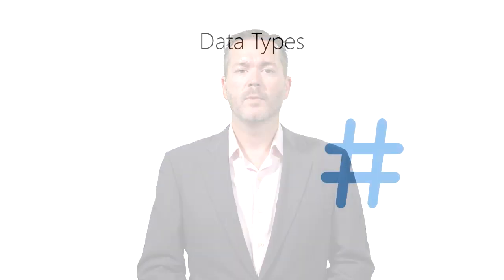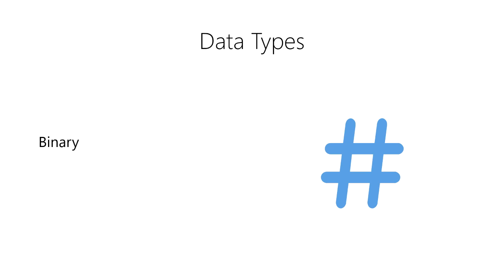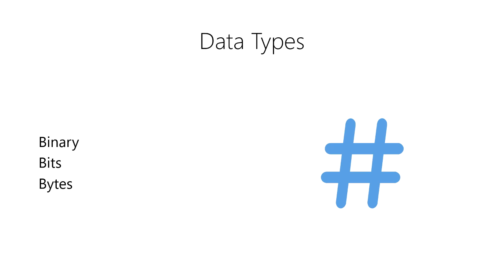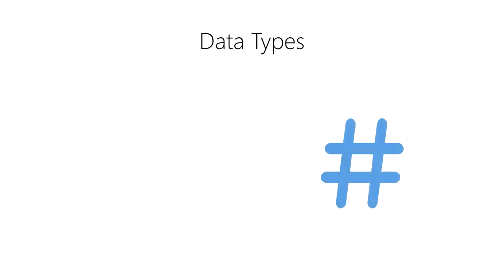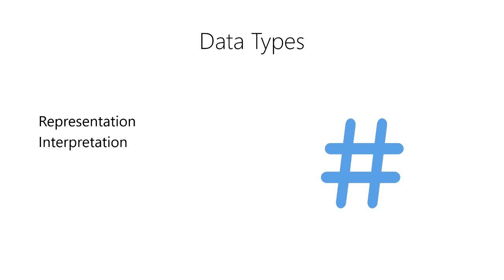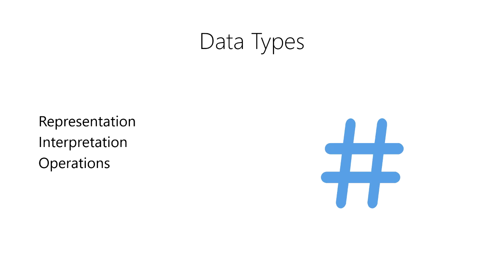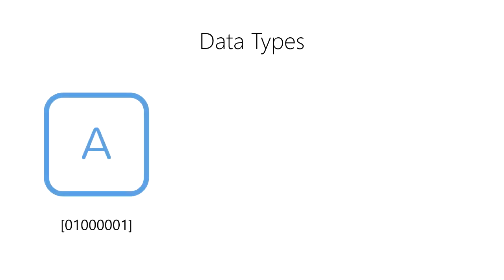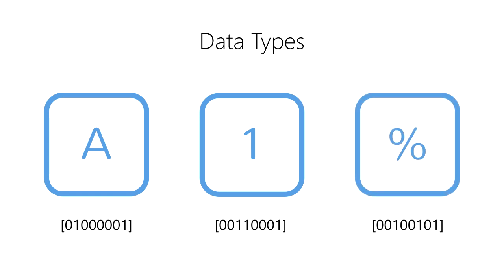Intro to Data - What are Data types?